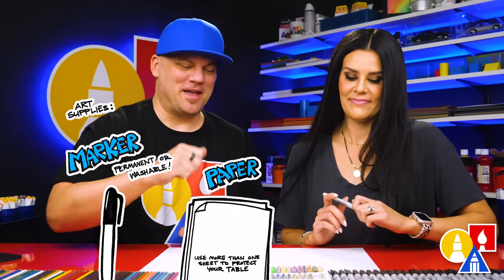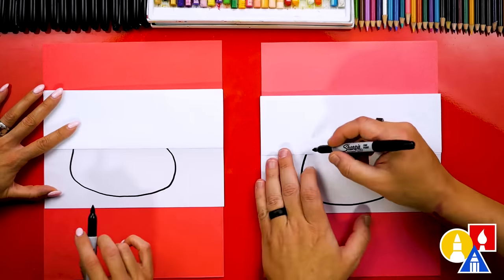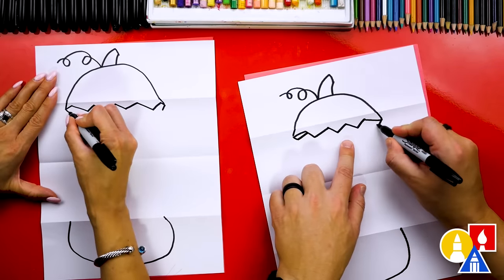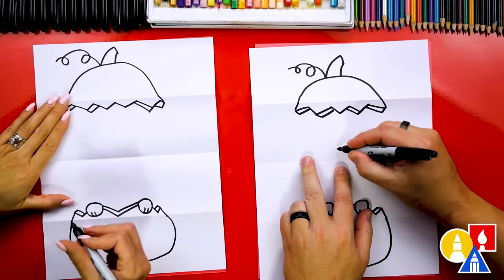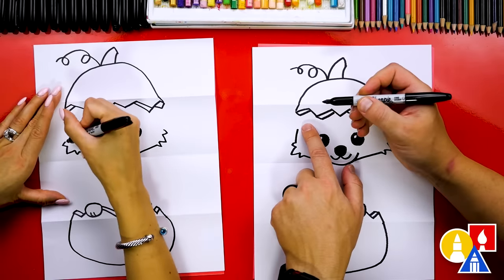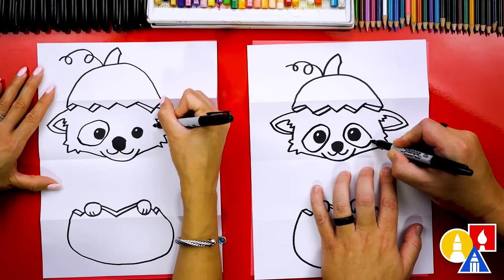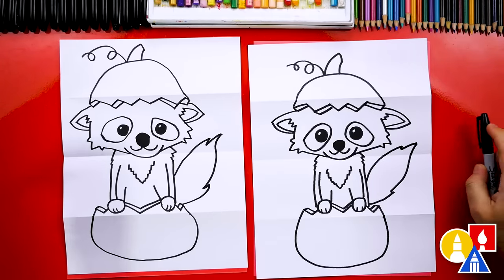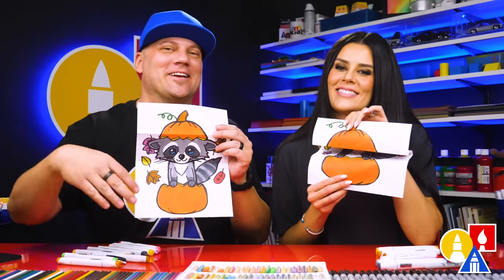How To Draw A Fall Raccoon In A Pumpkin - Folding Surprise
Today, Teryn and I are learning how to draw a cute cartoon raccoon popping out of a pumpkin!